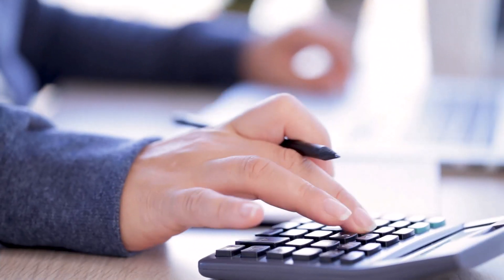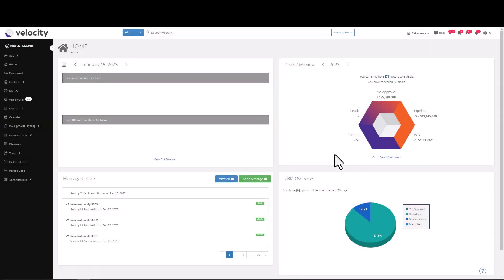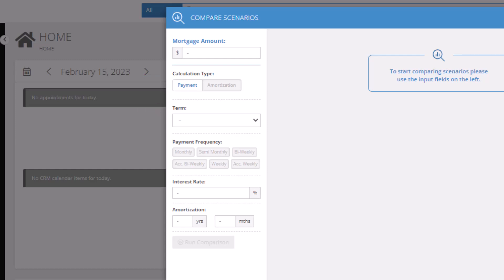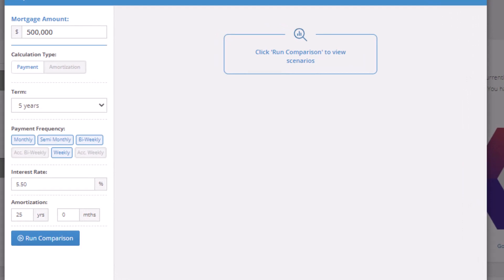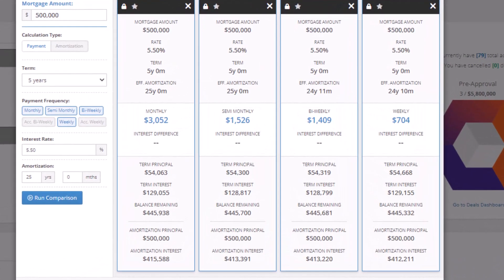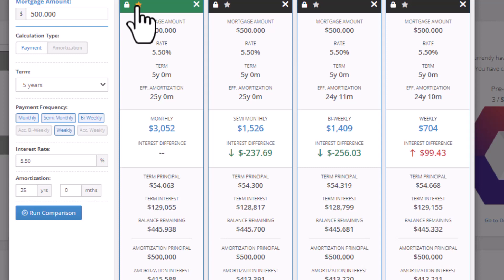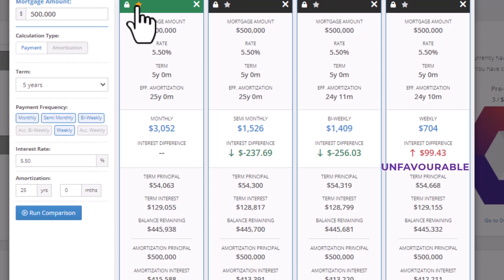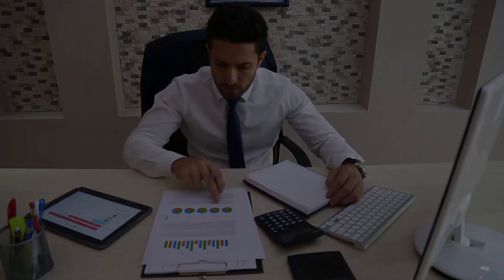Velocity Calculator: Scenario Builder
This video shows how to run scenarios in the Velocity calculator tool.